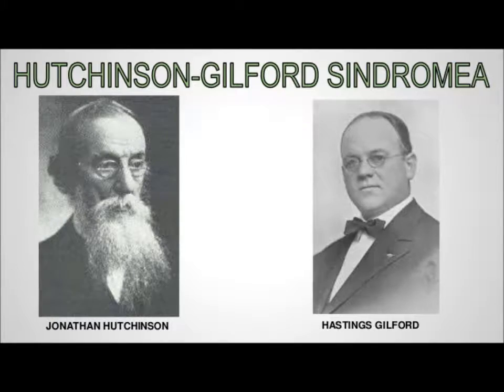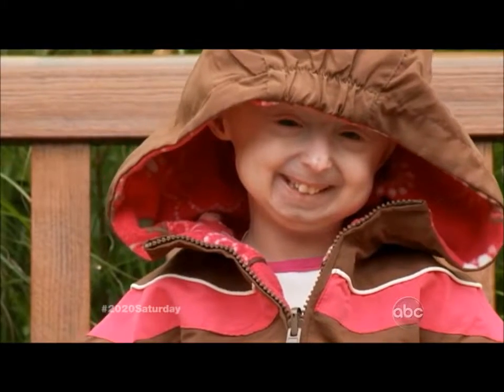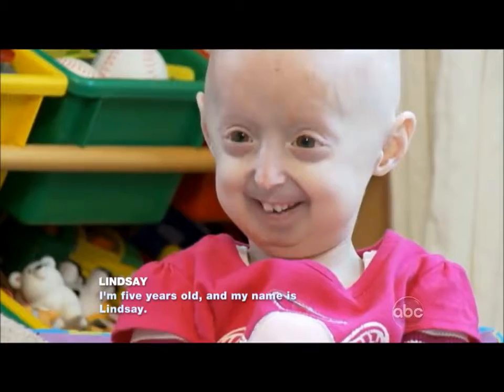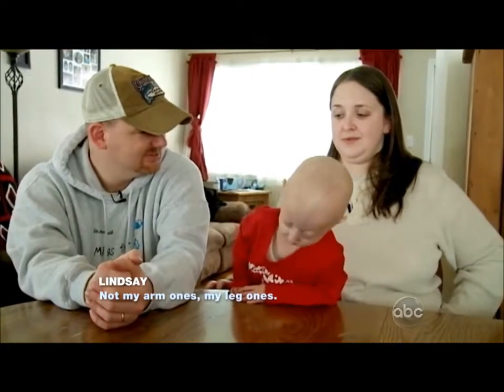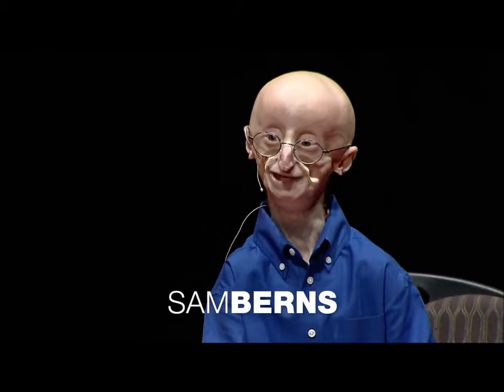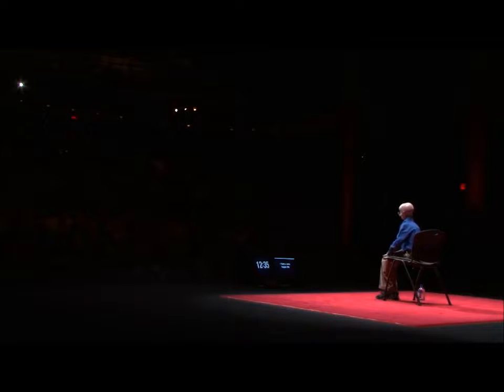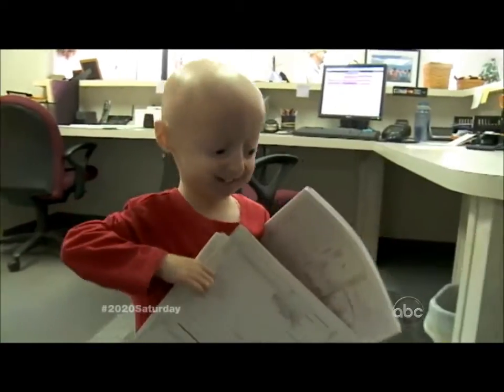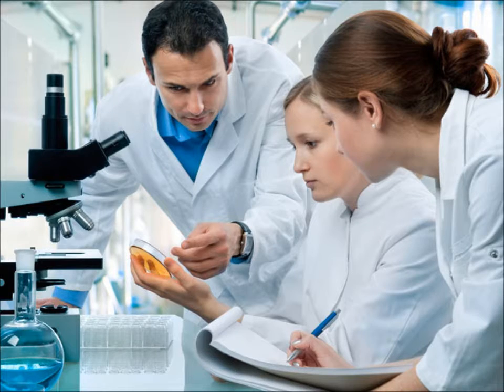progeria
AP Bio Final Project